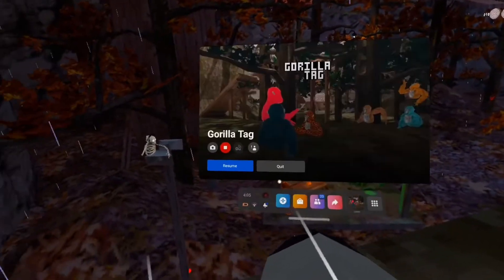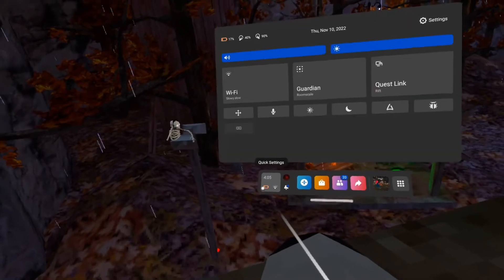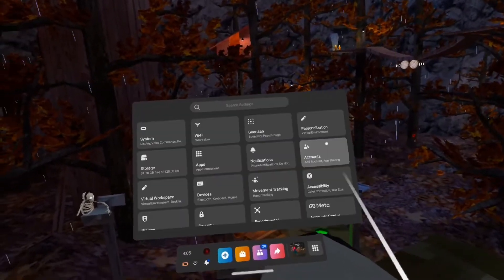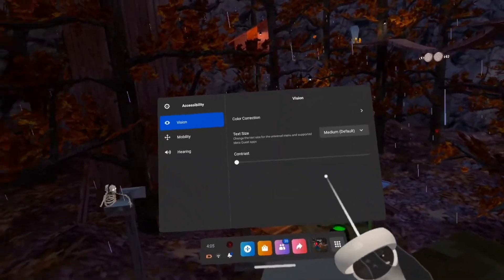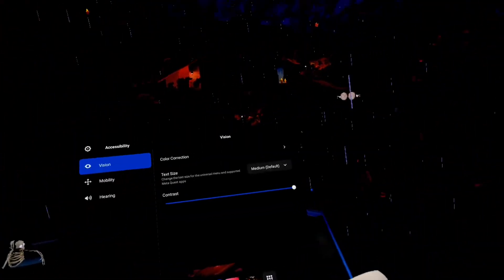THIS OCULUS FEATURE DESTROYS GORILLA TAG#gorillatag